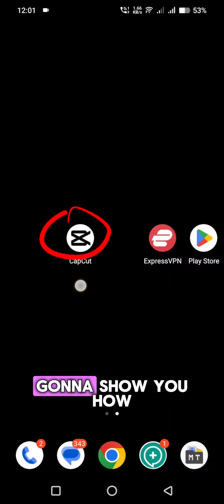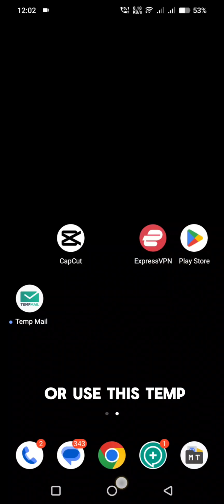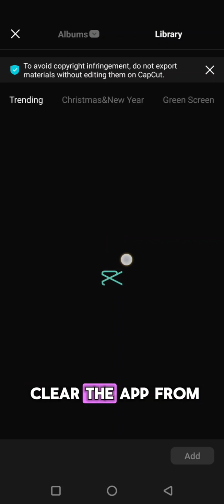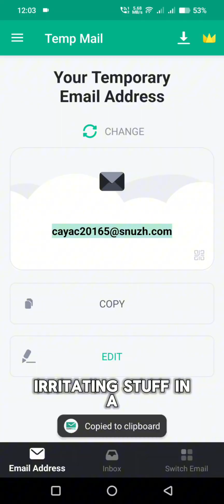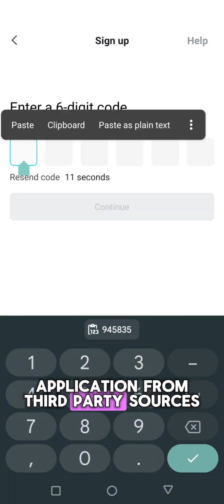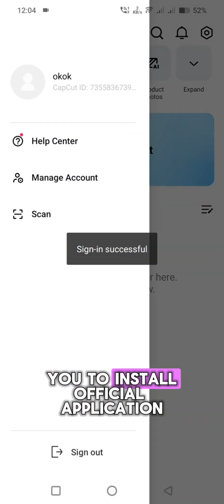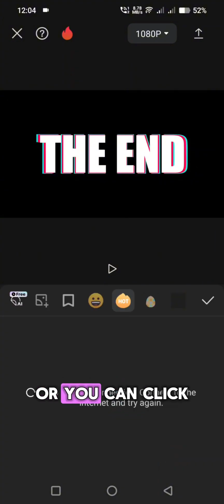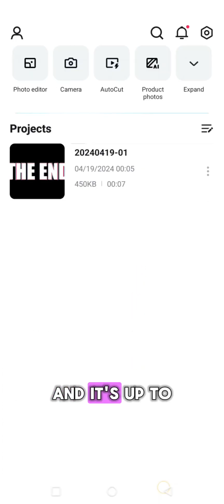How to Login and use CapCut with VPN Safely | Capcut error Fix Guide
00:00  Intro

00:08  How to use Capcut with VPN and Signup and login

02:33  Capcut No network Error Fix

02:56  Which VPN & Location Is best For Capcut ti use smoothly